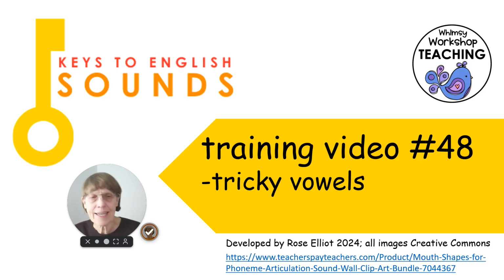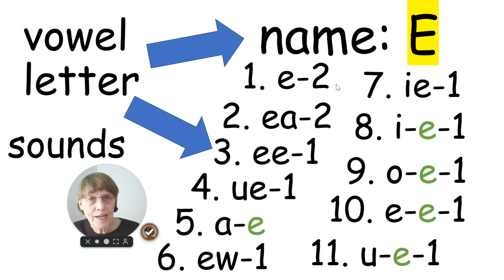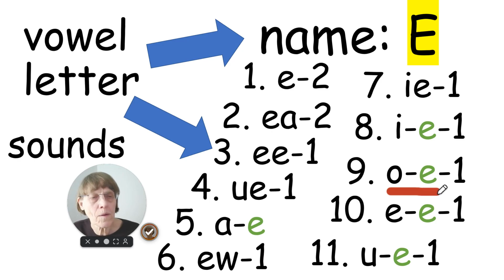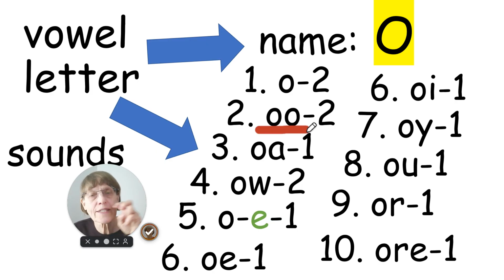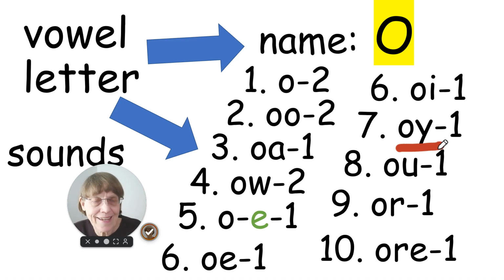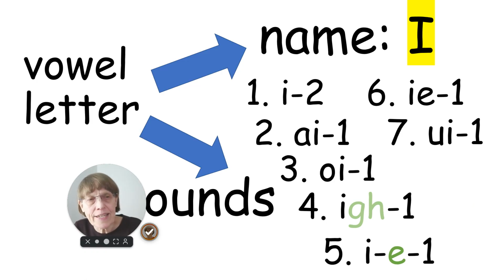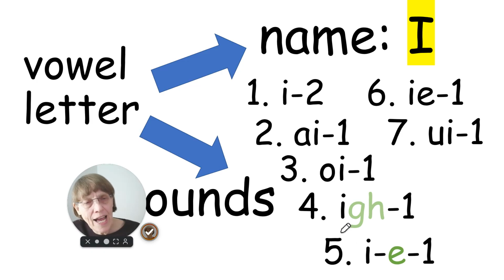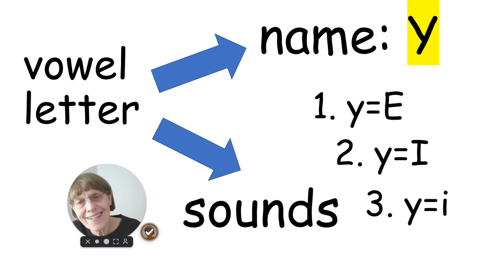Section 2 ~ Video 48: Tricky English Vowels Explained